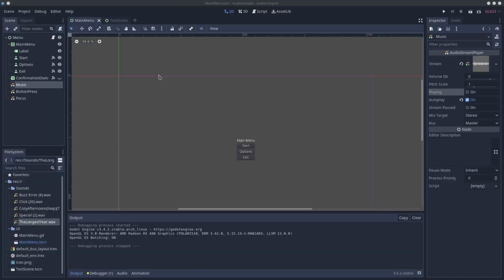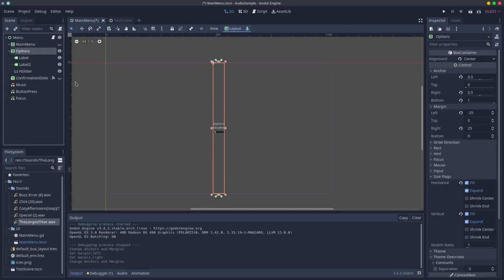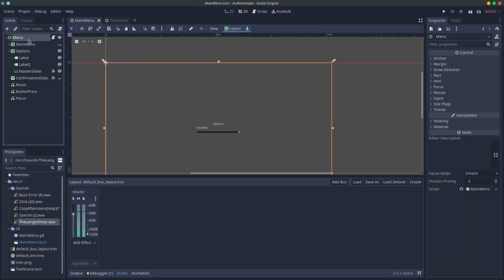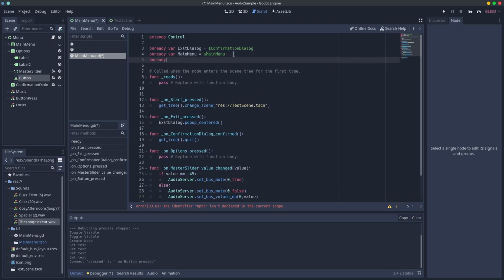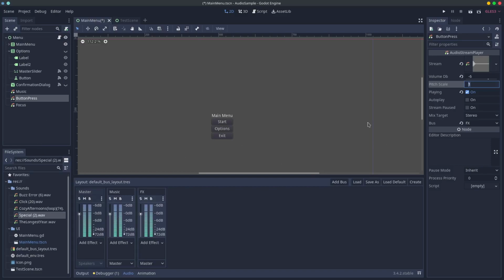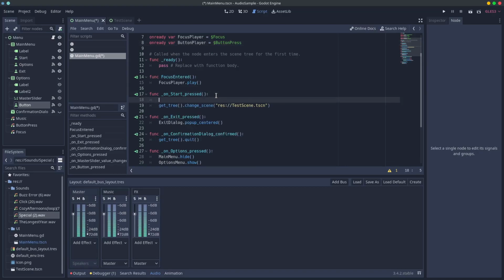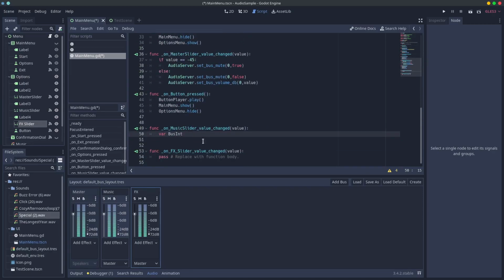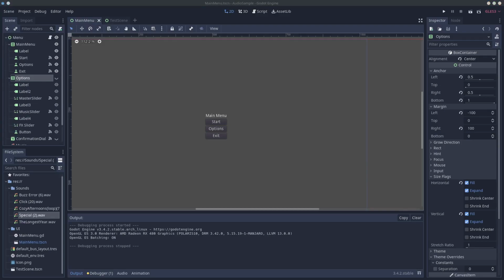Implementing Audio/Volume Settings is SO EASY in Godot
Hi All, Today I decided to do something a little different and show you all how I implemented Auido/Volume settings in Godot with The Audio Server. Mastering this trick will add another layer of polish to your game making your audio smooth and volume controls a total breeze.

The Audio Server exists as a singleton in the engine and the Audio Buses are global so making changes to them goes across your entire Godot Project which is amazing.